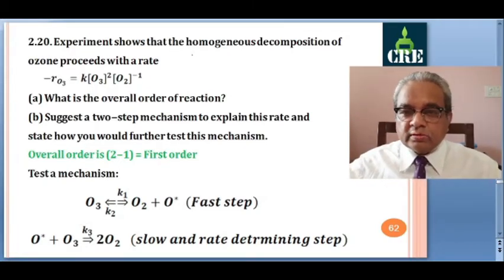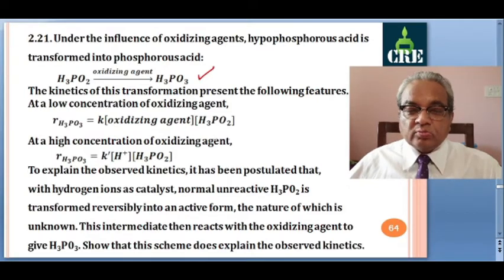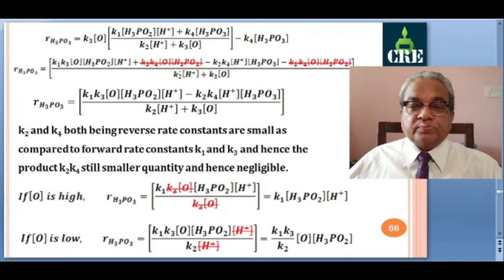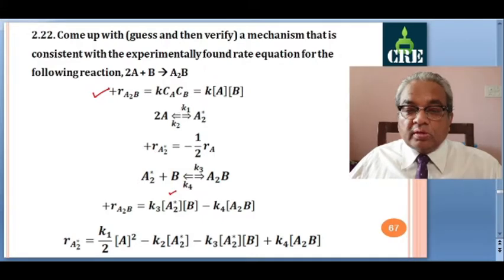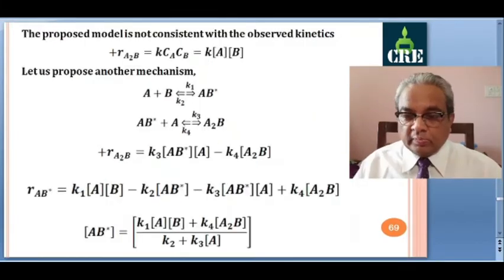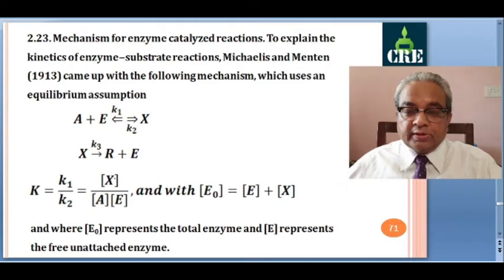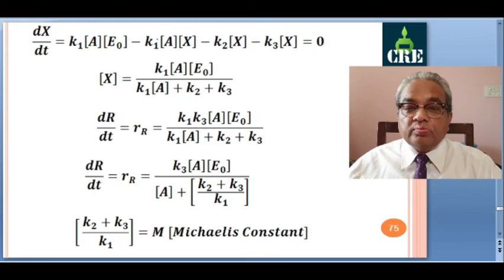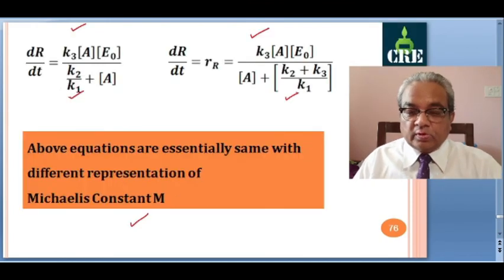Chemical Reaction Engineering - I (LECTURE 16 Elementary & Nonelementary Reactions)